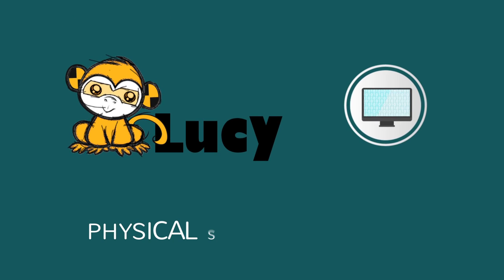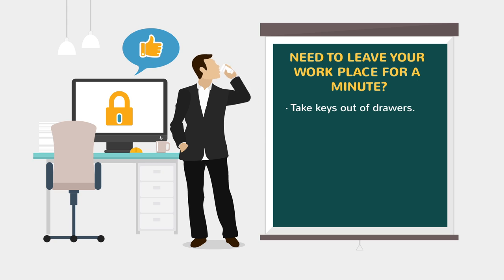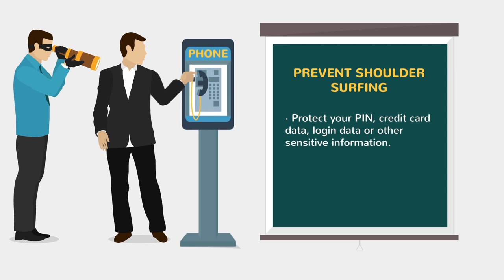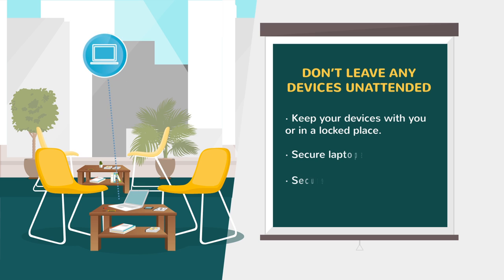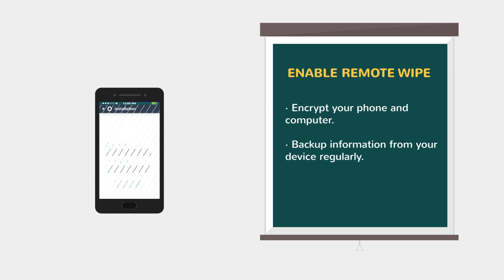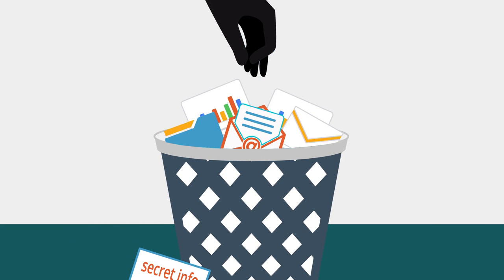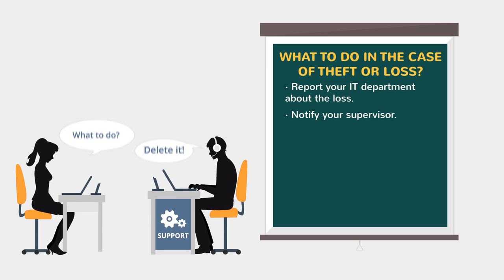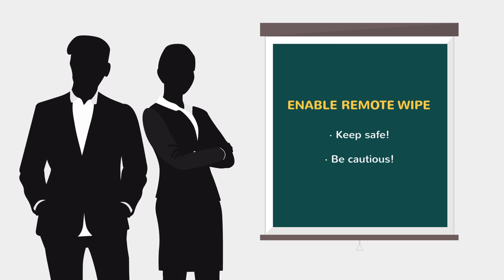Physcial Security - Awareness Video for Employees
Security Awareness Video Regarding Physical Security Aspects - made for Employees